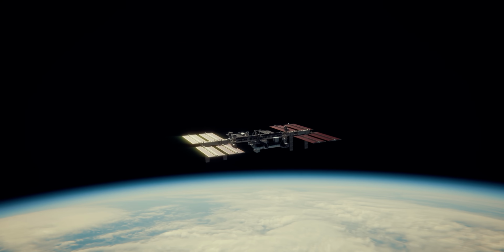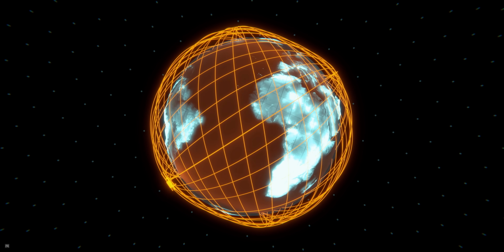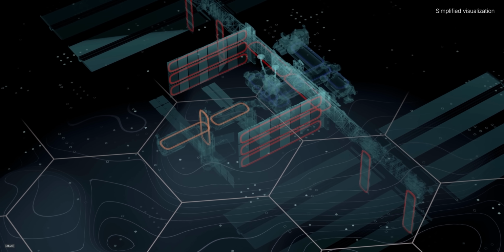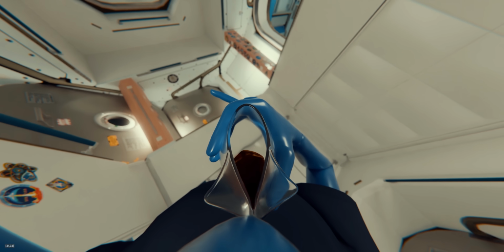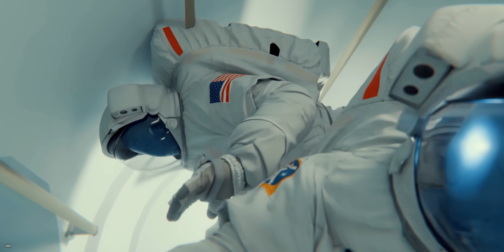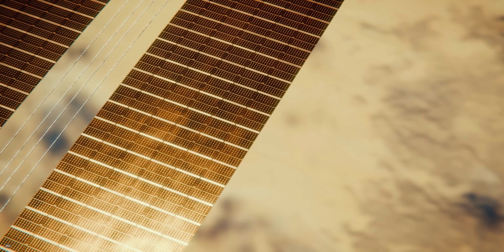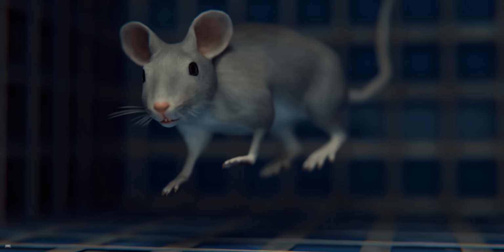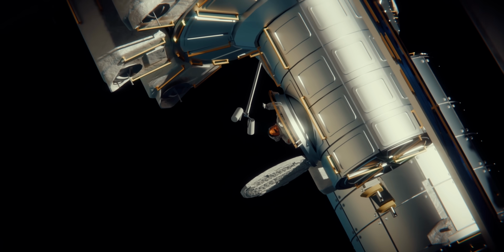The Most Dangerous ISS Mission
to try it out for free (ad)

It is the largest and most complex man-made object in space – this is the incredible design of the ISS!

Eva Hummingbird - Floating in Space
Ruiqi Zhao - The Palm and Sunset
Blue Saga - Cinematics
From Now On -Challenges Ahead
Martin Klem - Space Noise
Joseph Beg - Traveling in Binaural
Eden Avery - Enter the Facility
Max Anson - Bitterness
Hanna Lindgren - Stay
John B. Lund - Shadowed
David Celeste - Coast Phase
Ben Elson - Cosmic Countdown
ELFL - First Horizon
Johann Strauss II - An Der Schönen Blauen Donau
Harbours & Oceans - Sea Changes
Harry Edvino - Moonbug
Christian Andersen - Vacant Houses
Wendel Scherer - Two Armies
Rand Aldo - Twinkling Grace
Hampus Naeselius - New World
Yi Nantiro - Sea of Space
Ruiqi Zhao - All the Black

Armchair documentaries, almost weekly